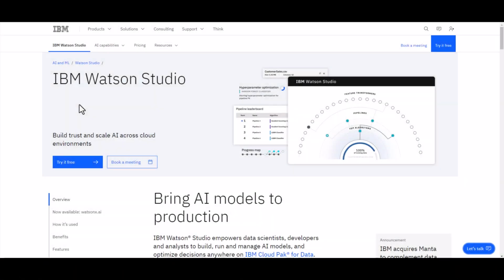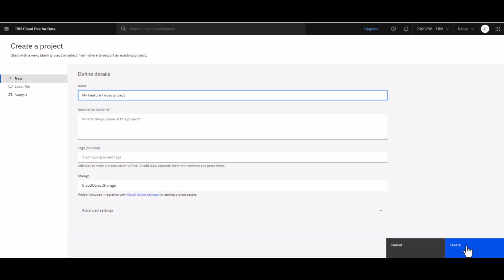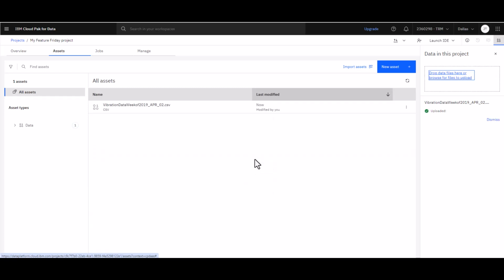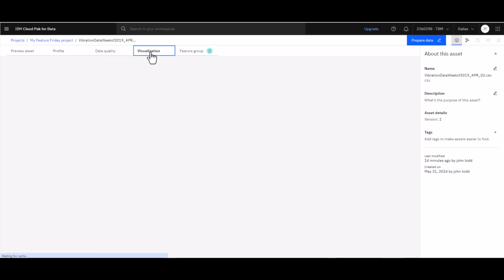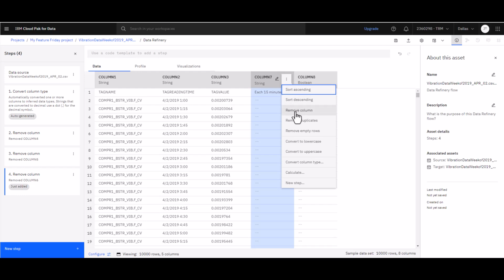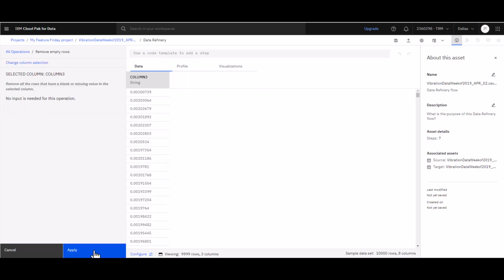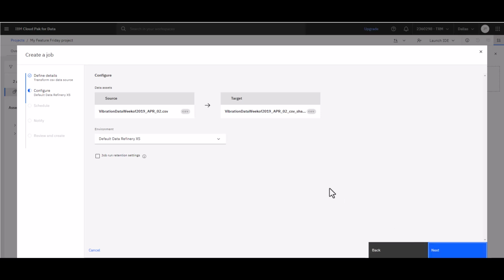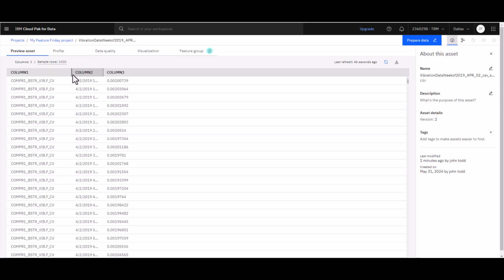Watson Studio - Session 1: Transforming Data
This video introduces the viewer to Watson Studio by adding a simple data source and making a few transformations to it.

Related Article:
What’s the Big Difference in A.I.? IBM Watson vs OpenAI ChatGPT?